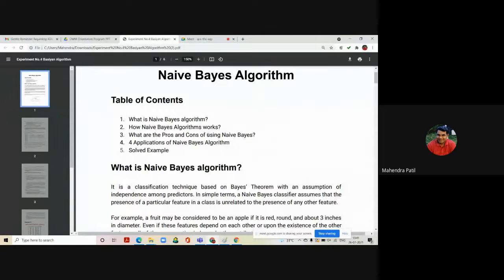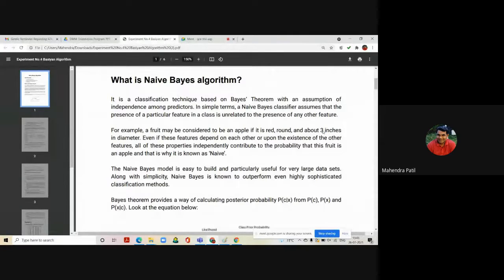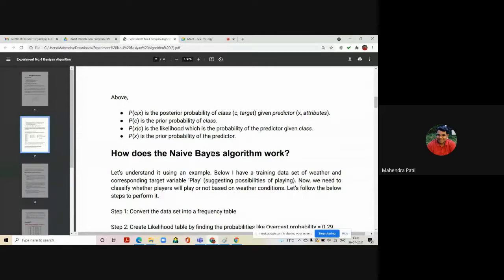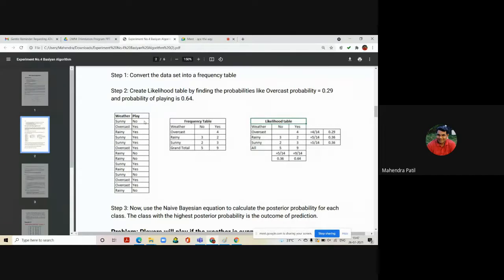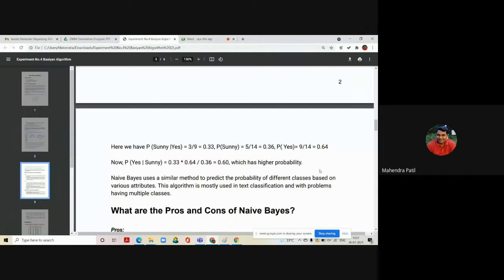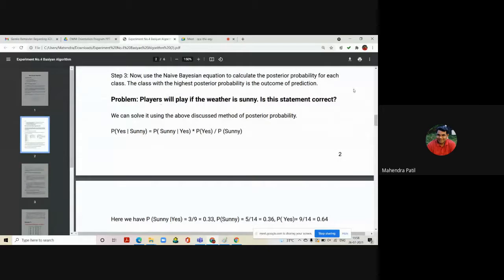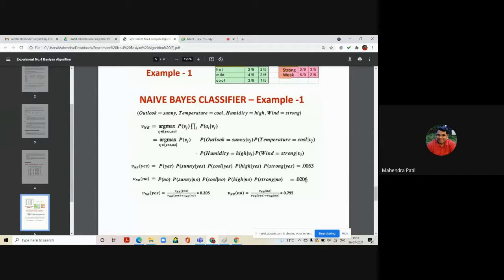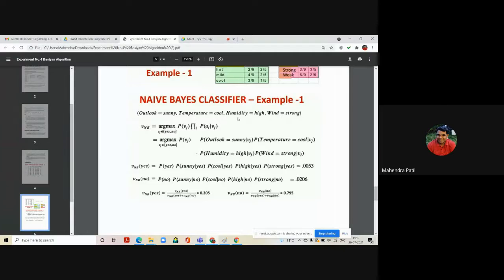Naive Bayes Classifier || Naive Bayes Algorithm Solved Ex.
NaiveBayes Classifier BayesAlgorithm Naive Bayes Classifier || Naive Bayes Algorithm Solved Example in very easy steps.

In this video you will learn:
1. What is Naive Bayes algorithm?
2. How Naive Bayes Algorithms works?
3. Solved Example
4. What are the Pros and Cons of using Naive Bayes?
5. Applications of Naive Bayes Algorithm

What is Naive Bayes algorithm?
It is a classification technique based on Bayes’ Theorem with an assumption of independence among predictors. In simple terms, a Naive Bayes classifier assumes that the presence of a particular feature in a class is unrelated to the presence of any other feature.
For example, a fruit may be considered to be an apple if it is red, round, and about 3 inches in diameter. Even if these features depend on each other or upon the existence of the other features, all of these properties independently contribute to the probability that this fruit is an apple and that is why it is known as ‘Naive’.
The Naive Bayes model is easy to build and particularly useful for very large data sets. Along with simplicity, Naive Bayes is known to outperform even highly sophisticated classification methods.